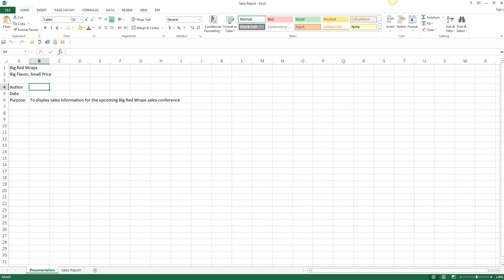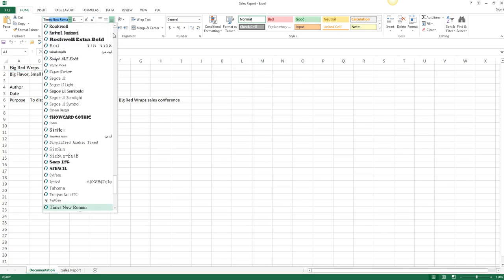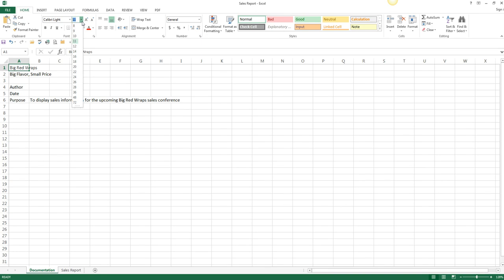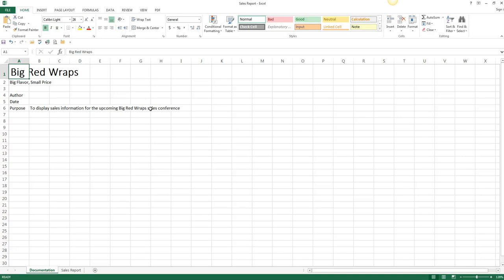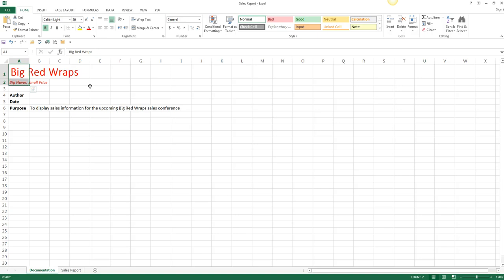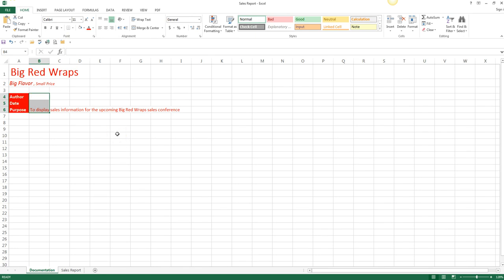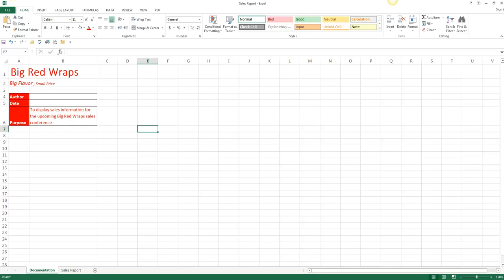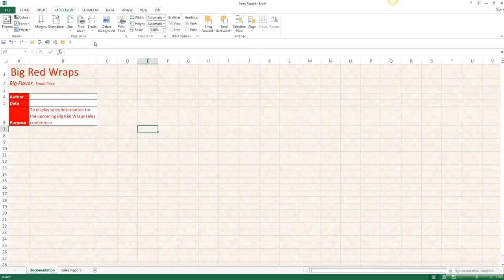Tut 2 p 71 to 77